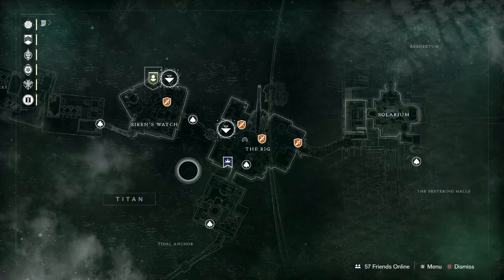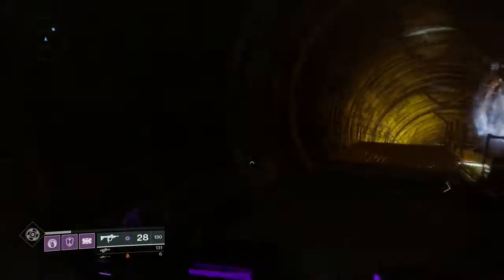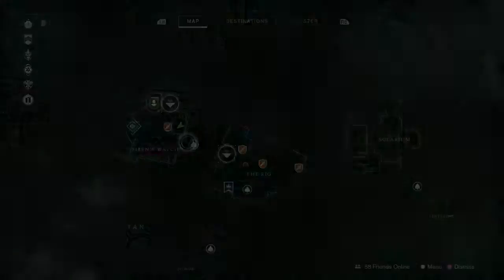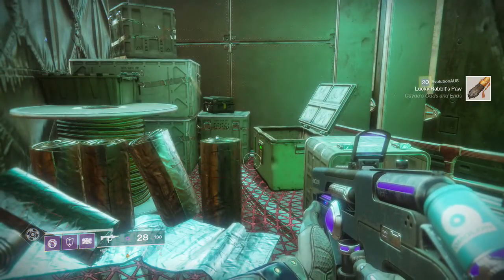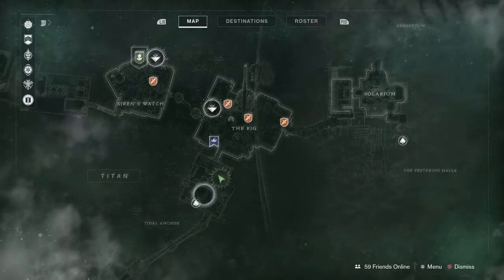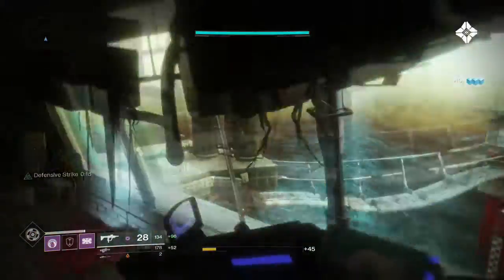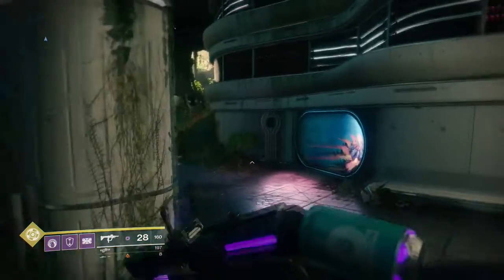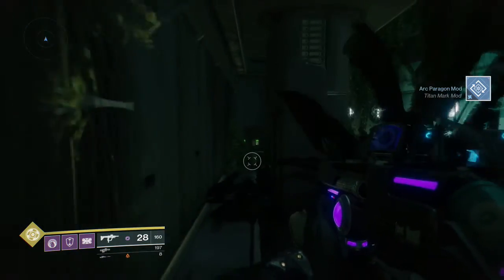Destiny 2: Cayde-6's Cashe Stash Locations (Week 11)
Ever wondered where Cayde stashes his fabled loot?
Look no further, I'll be putting up guides each week on where to find the chests.
This week, the chests are 'hidden' on Titan.